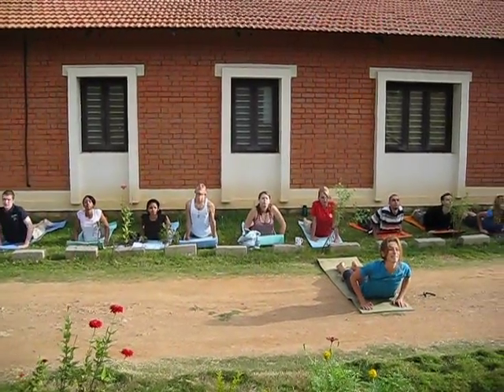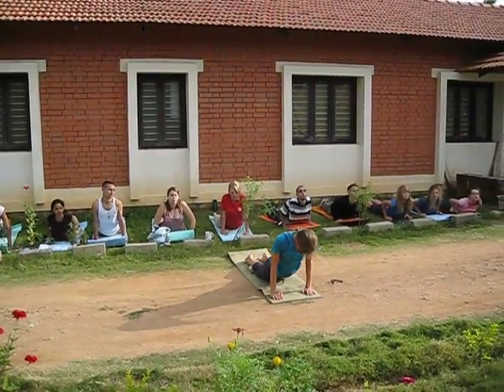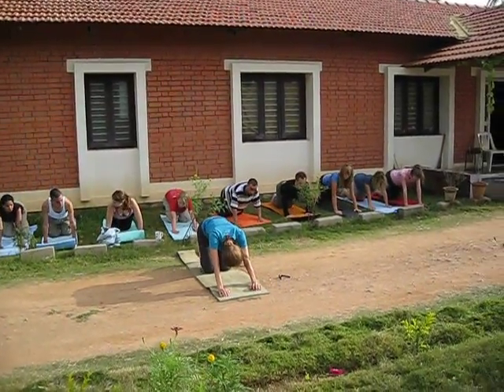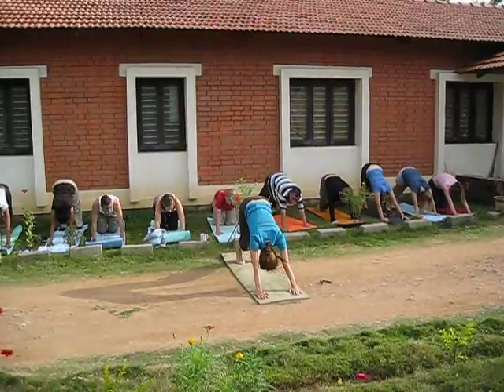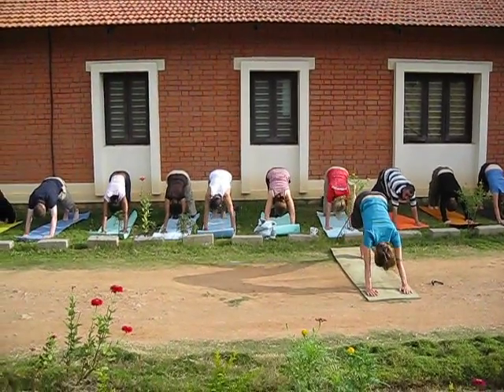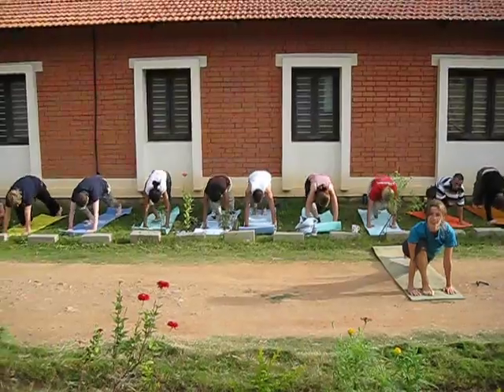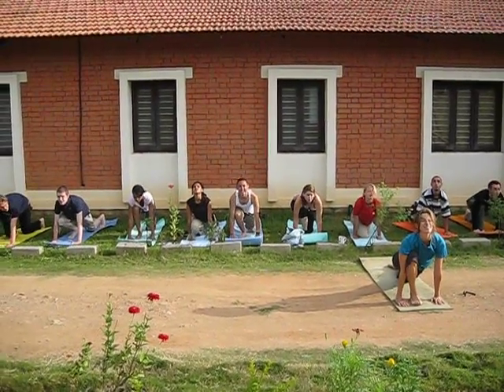Yoga o'clock in Mysore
The PMs and venturers rise early for some excercise